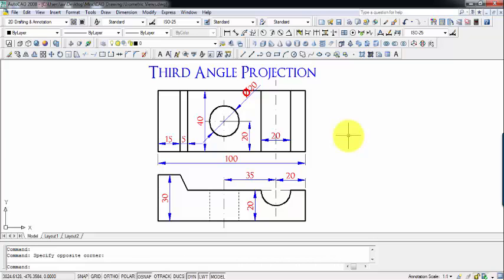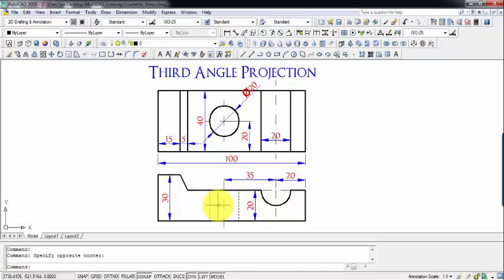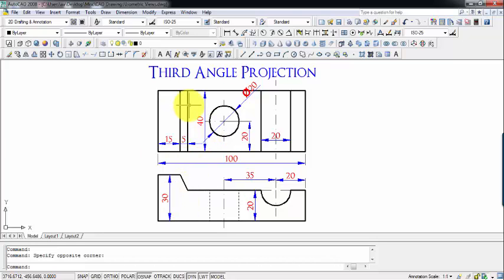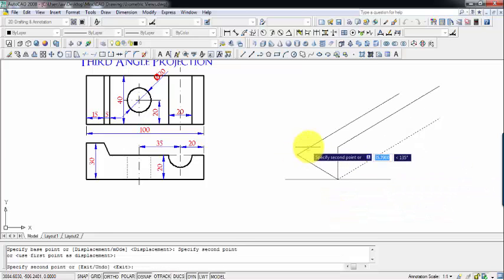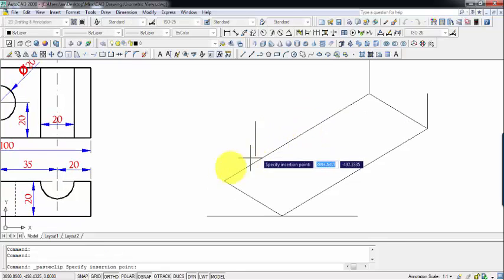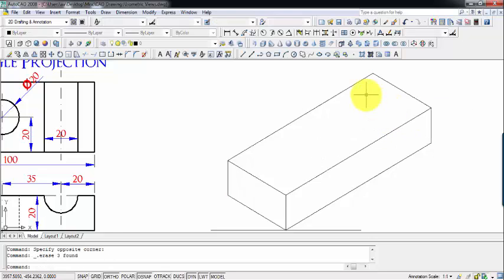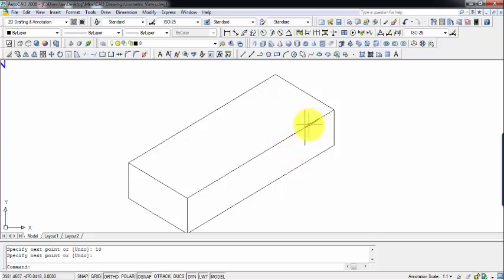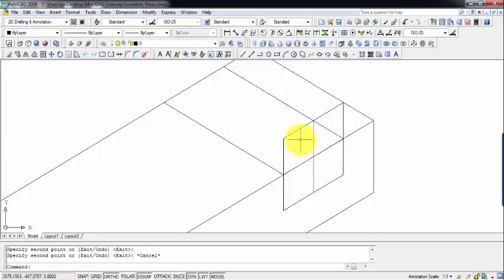Isometric Views Problem 6